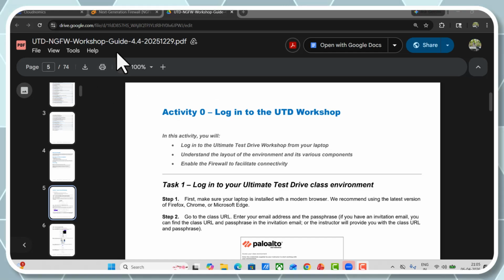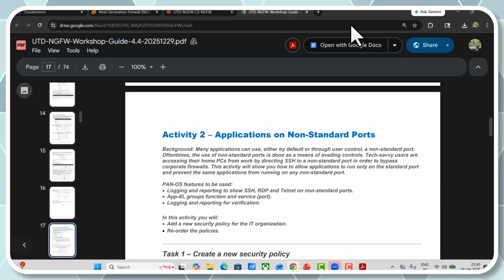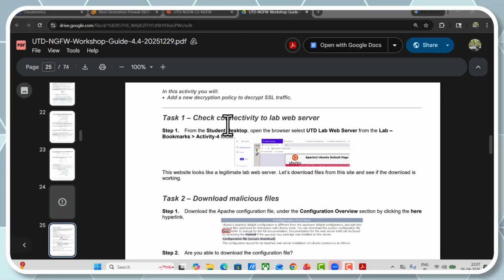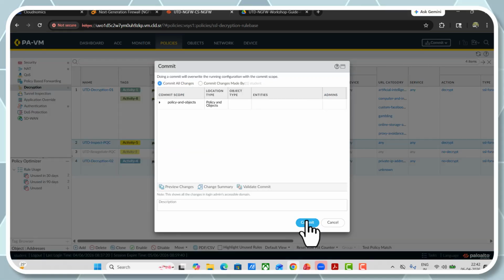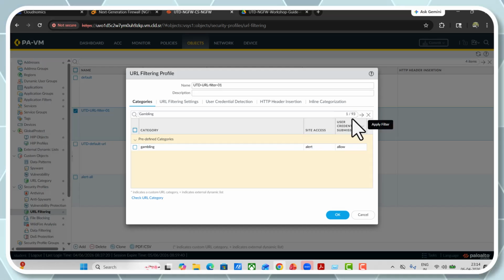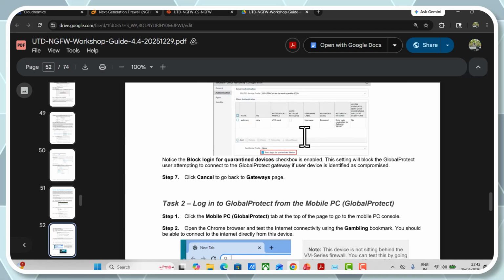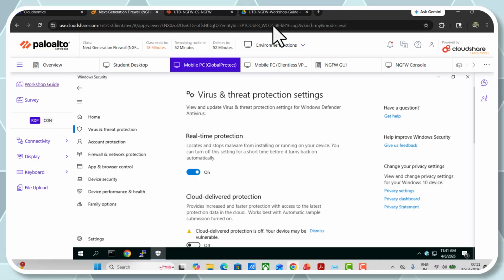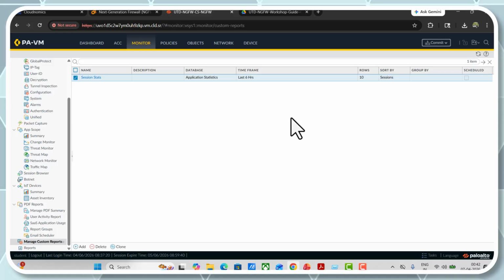002 - Palo Alto NGFW Advance